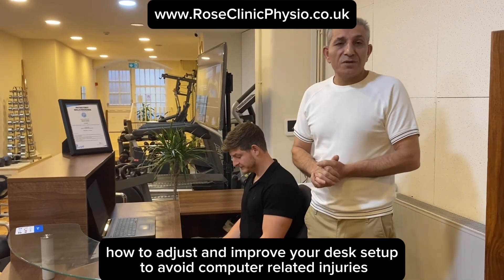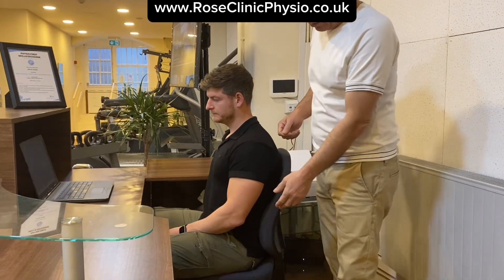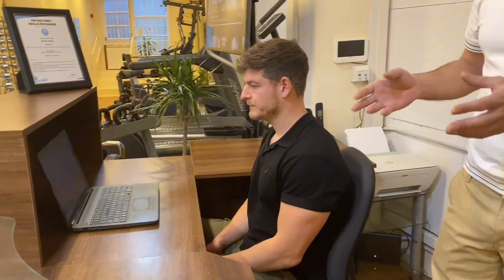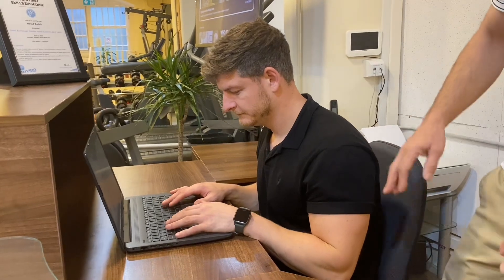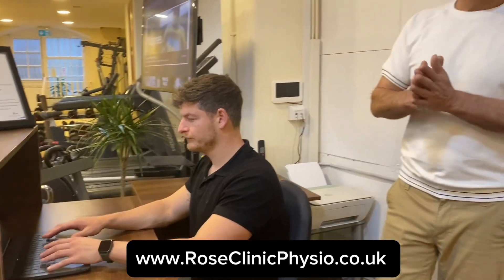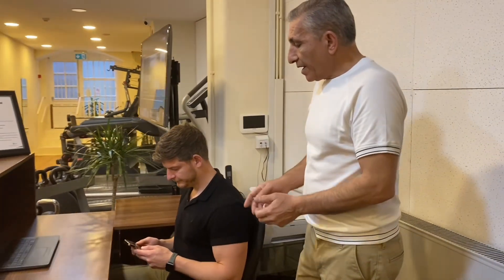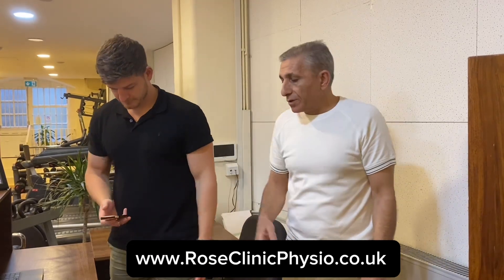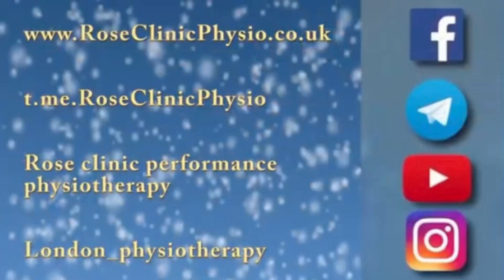💻 Computer-Related Injuries: The Root Cause & Current Evidence (Part 1)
In this video, we explore computer-related injuries, their root causes, and the current evidence on how prolonged use of computers, tablets, and smartphones can impact your body. 🖥️💡

💬 What You’ll Learn:

Root Causes of Computer-Related Injuries: Discover how poor posture, prolonged sitting, and repetitive movements lead to injuries like neck pain, carpal tunnel syndrome, and back pain. 💥
Impact of Technology on Health: Learn about the physical effects of using computers and mobile devices on muscles, joints, and the spine. 🖱️
Current Evidence: We review the latest research on computer-related injuries and the importance of early intervention. 📊
🌟 Why You Should Watch This Video:

Prevent Injury: Understanding the root causes of these injuries is essential for prevention. Simple changes in ergonomics and daily habits can make a big difference. ⚠️
Evidence-Based Solutions: Get insights into the most effective prevention and rehabilitation strategies based on the latest scientific findings. 🧠
Boost Your Health: By addressing these issues early, you can avoid long-term damage and improve overall physical well-being. 🌱
📌 How to Follow Along:

Learn about common computer-related injuries and their symptoms.
Discover practical tips for posture correction and workstation adjustments.
Understand the role of stretching and movement to reduce discomfort and prevent injury. 🧘‍♂️

To create an ergonomic desk setup for computer and mobile use, start with your chair by adjusting its height so your feet rest flat on the floor, and ensure the backrest supports your lower back.

The desk should be positioned so your elbows are at a 90-degree angle while typing, with your forearms parallel to the ground. Place the monitor at eye level, about an arm's length away, and tilt it slightly to minimize glare, maintaining a neutral neck position.

Keep your keyboard and mouse close to your body to avoid reaching, and consider using a wrist rest to keep your wrists straight and supported.
For mobile device use, hold devices at eye level or use a stand to prevent neck strain. Ensure adequate ambient lighting to reduce glare on screens and avoid reflections.
Additionally, incorporate regular breaks every 30-60 minutes to stand, stretch, and move around, and follow the 20-20-20 rule: every 20 minutes, look at something 20 feet away for 20 seconds. This comprehensive approach to ergonomics helps prevent discomfort and injuries, promoting better posture and overall well-being.